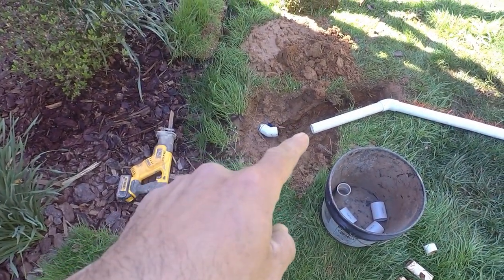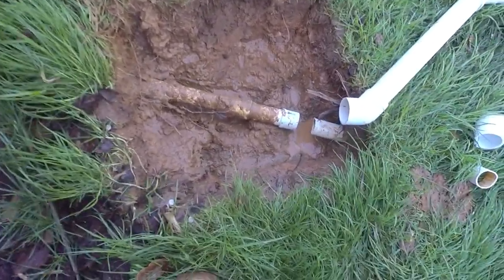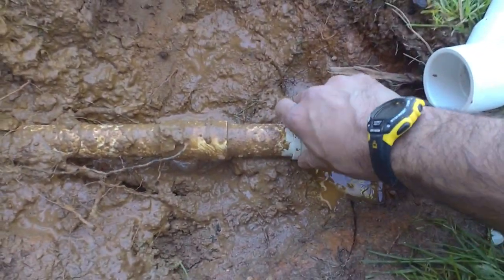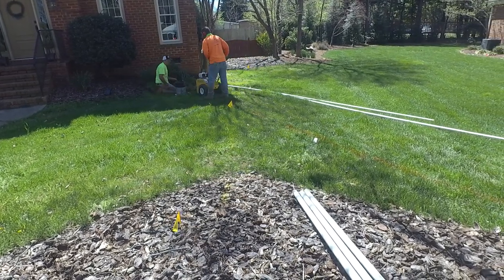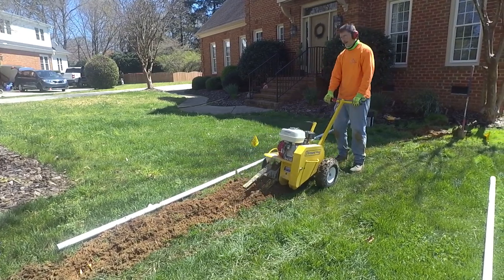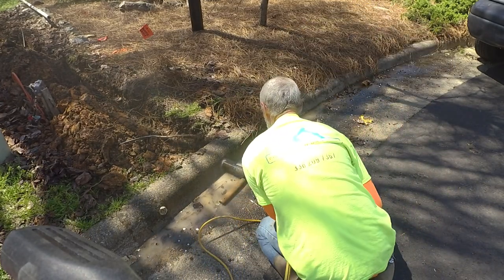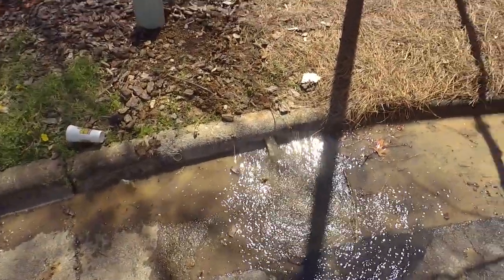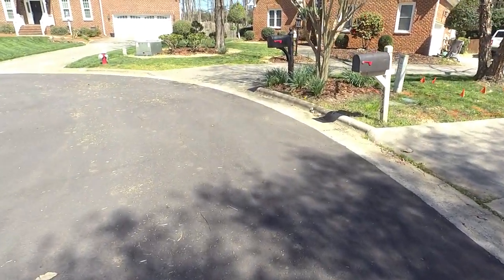Replacing a sump pump discharge line